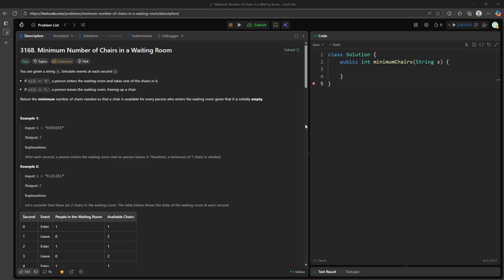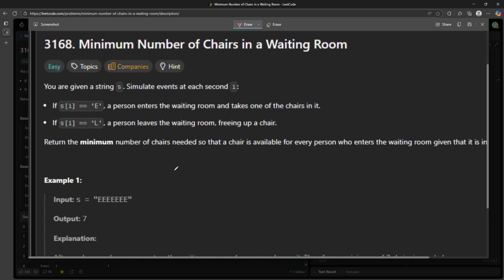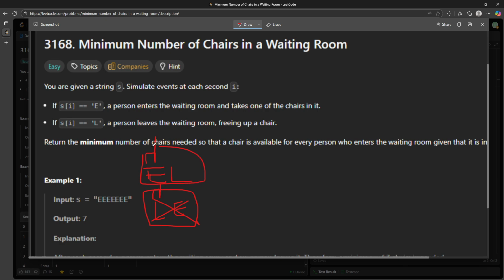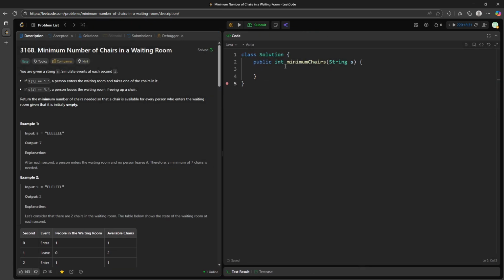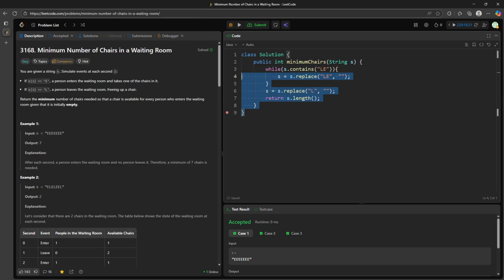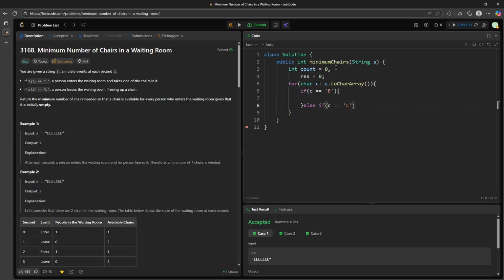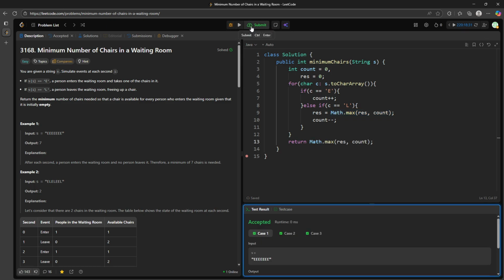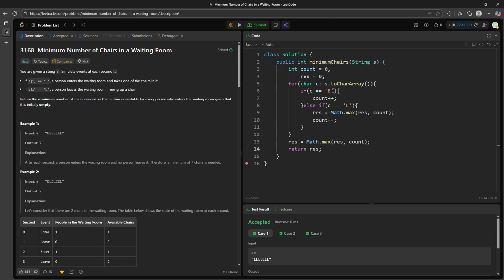LeetCode 3168 | Minimum Number of Chairs in a Waiting Room